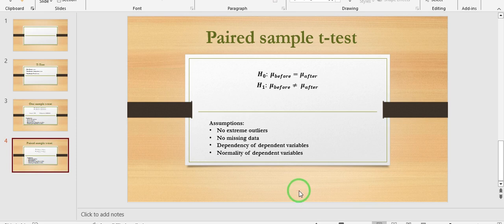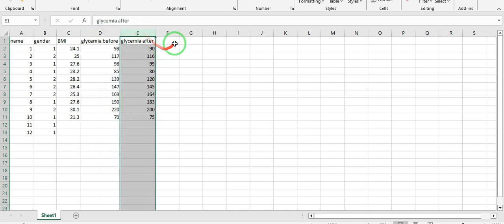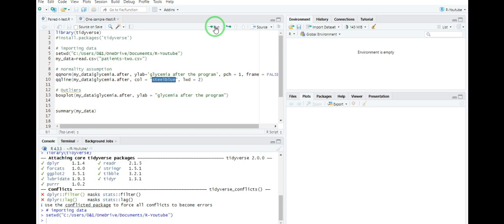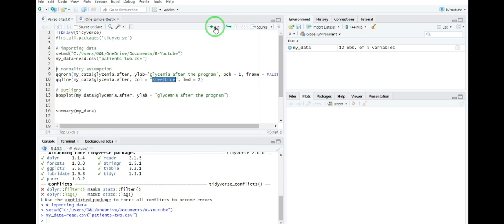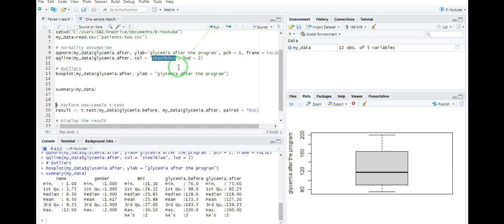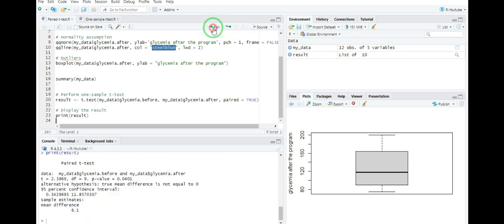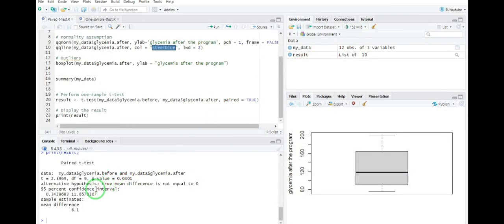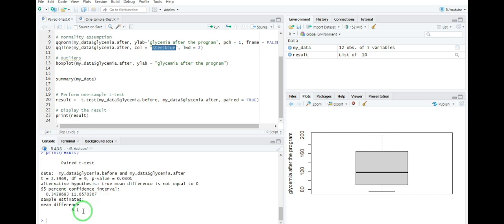paired sample t-test in R